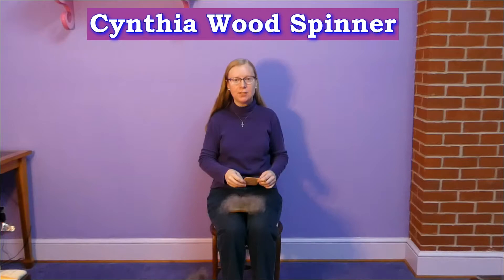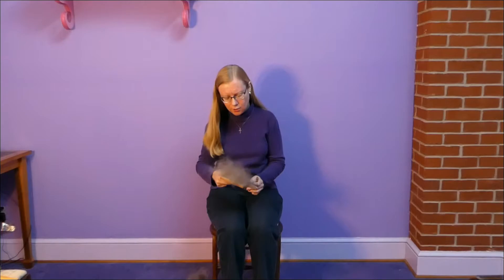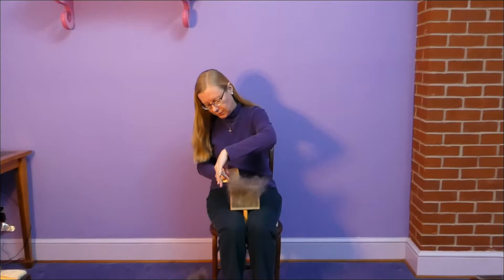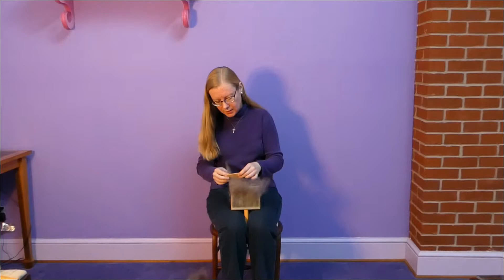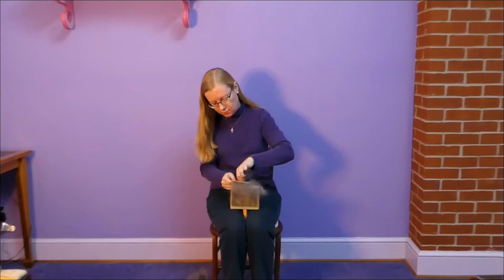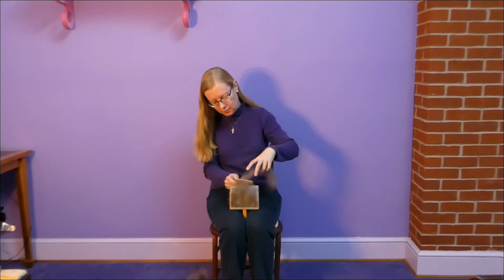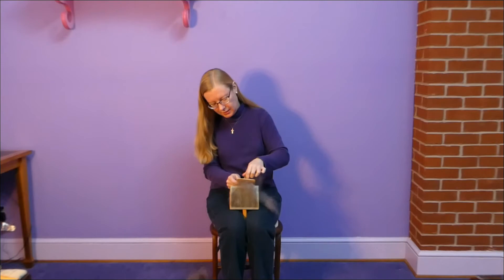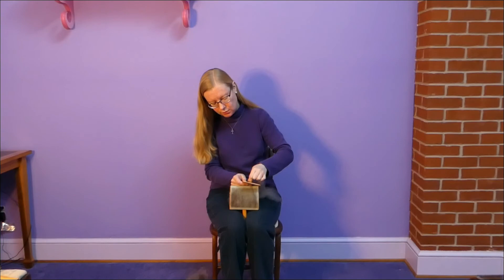How to use a Diz with Cynthia D. Haney of Cynthia Wood Spinner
How to use a diz and threader when preparing fiber for spinning or felting.